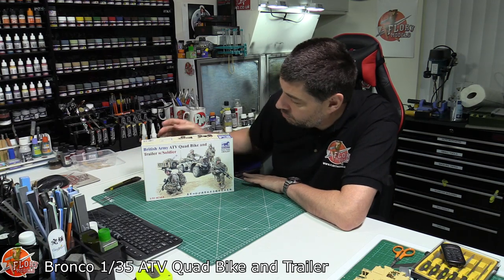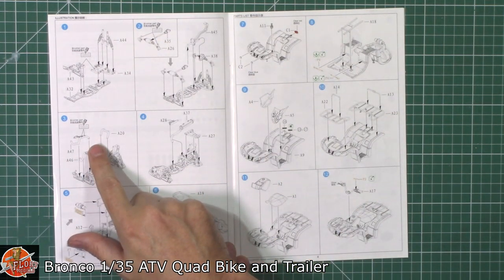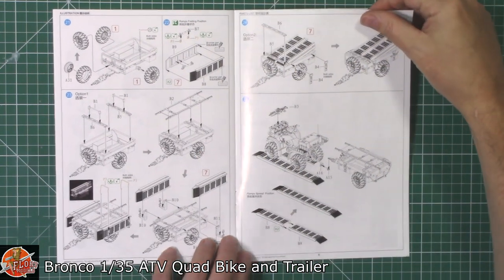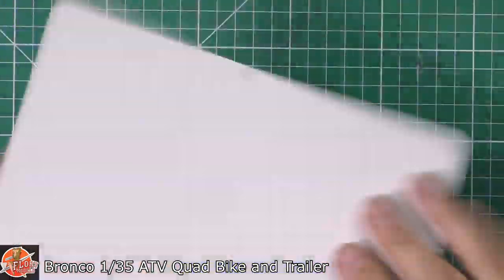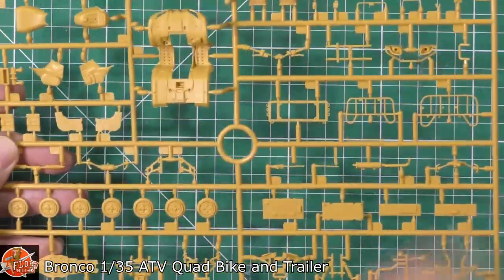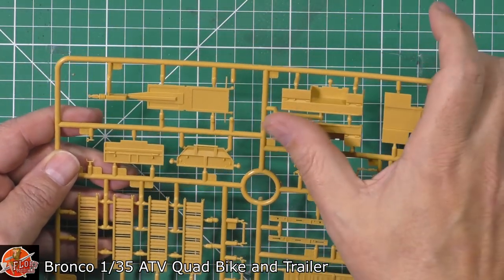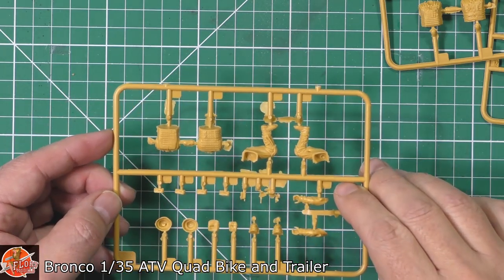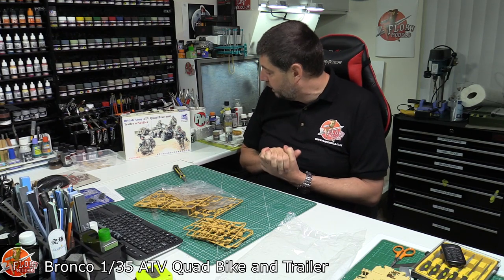Bronco 1/35 ATV Quad and Trailer Review